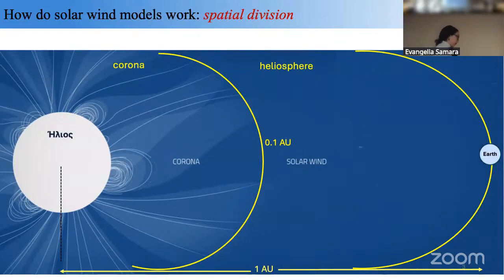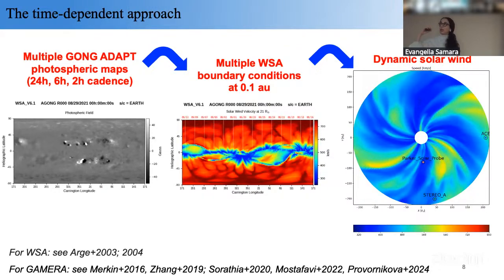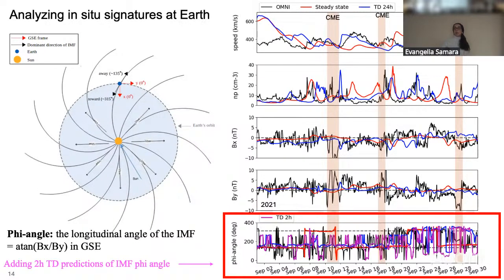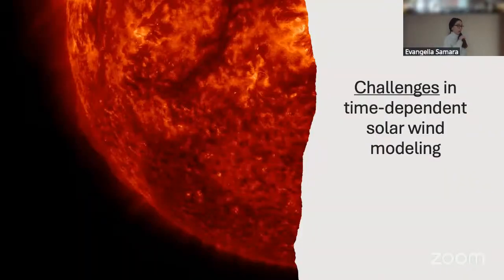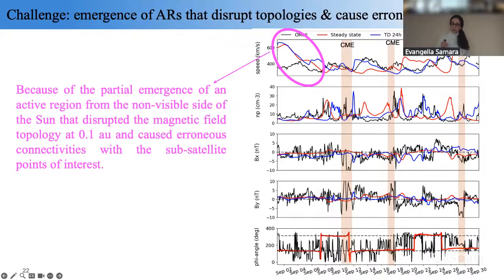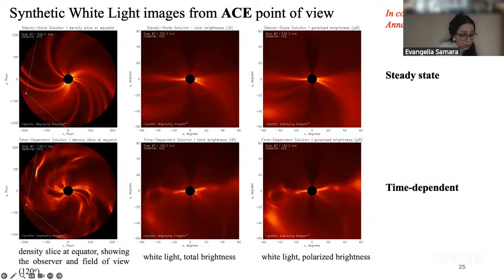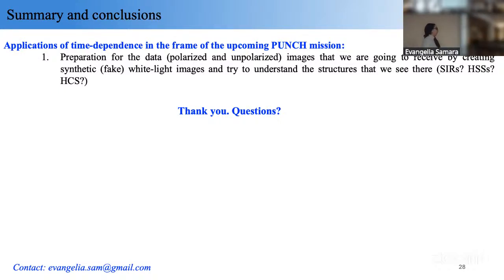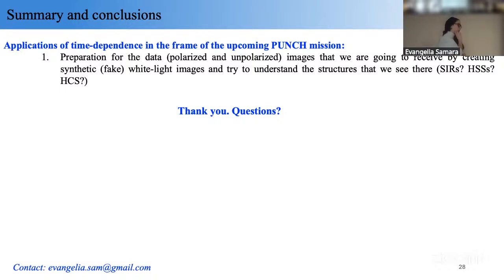IAASARS Seminar: Dr. Evangelia Samara - Time-dependent solar wind simulations in inner heliosphere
Wednesday, January 15 at 12:00 EET

Dr. Evangelia Samara (NASA Goddard Space Flight Center, USA)

Time-dependent solar wind simulations in the inner heliosphere: advances and challenges

Abstract: Realistic modeling of the solar wind in the heliosphere is a complex task subject to many limitations related to the currently available solar observations and the capabilities of models. A major limitation, for example, is the lack of observations at the limbs, poles and back side of the Sun that does not allow the creation of trustworthy magnetograms, which are the necessary drivers for coronal and heliospheric models. Other limitations arise from the models’ restricted capabilities to describe known physics because of numerical and computational complexity. Consequently, models often invoke a number of assumptions to approximate the physical conditions in the heliosphere. The extent at which these assumptions (and overall limitations) affect the final solar wind predictions in the interplanetary space is still not very well understood. In this work, we address this issue with state-of-the-art time dependent solar wind simulations which represent a critical step towards more realistic solar wind modeling. However, we ask the question, how far can we go with them and what else is needed to go forward? Our goal is not to (only) show nice solar wind predictions compared to observations at different spacecraft locations (PSP, Solar Orbiter, STEREO A, Earth), but to discuss why major discrepancies with observations occur, and how/if we can overcome them. By using two models, the semi-empirical ADAPT-WSA coronal model and the MHD GAMERA inner heliosphere model, we explain solar wind predictions based on their magnetic connectivity to the solar origins, and discuss how the emergence of active regions on the invisible side of the Sun can affect this connectivity and the overall forecast. Comparison between steady state and time-dependent results will also be discussed in the frame of synthetic white light images, as a preparation for the upcoming PUNCH mission.